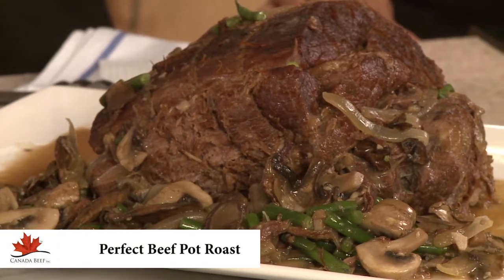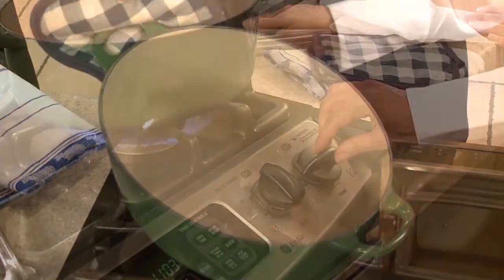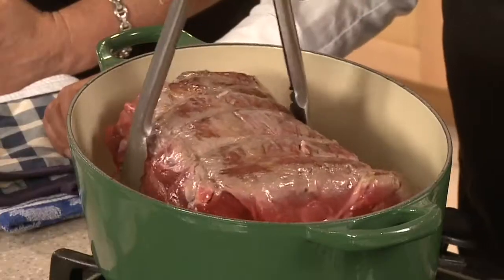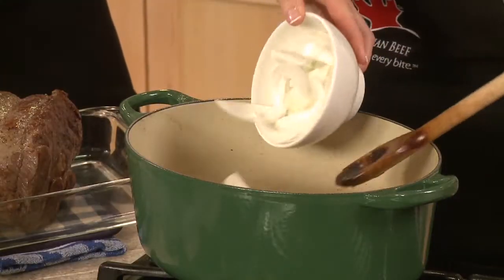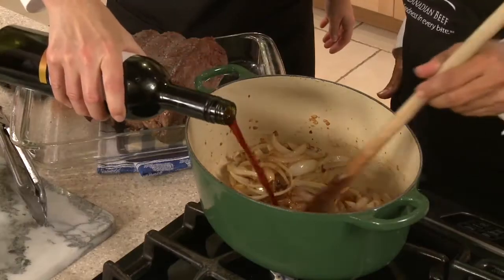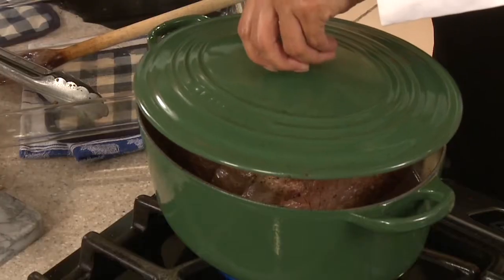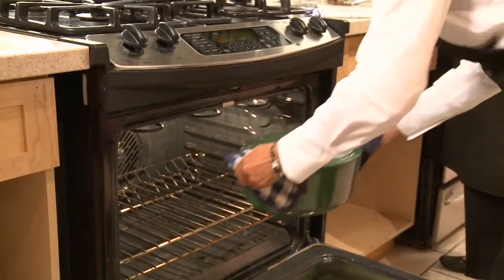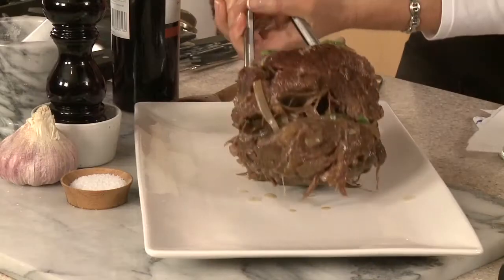How to Make the Perfect Beef Pot Roast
Pot roasting or braising is simple. Long, slow cooking yields a tender roast from some of the most economical and flavourful cuts of beef. Once the roast is simmering, the work is done, with little to clean up.